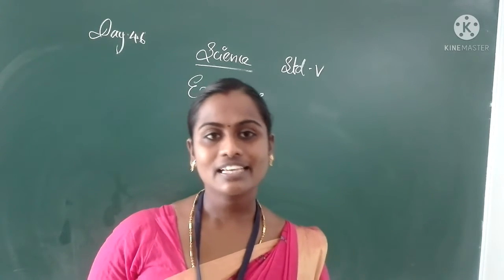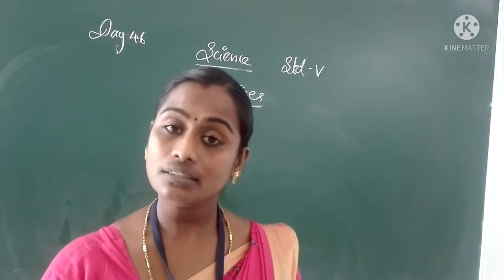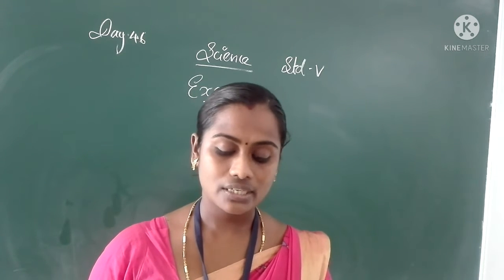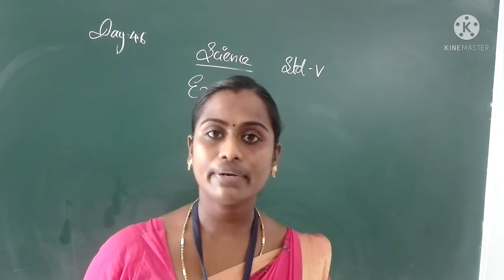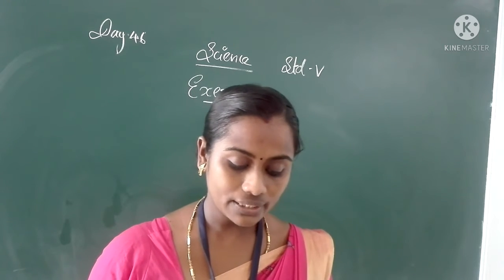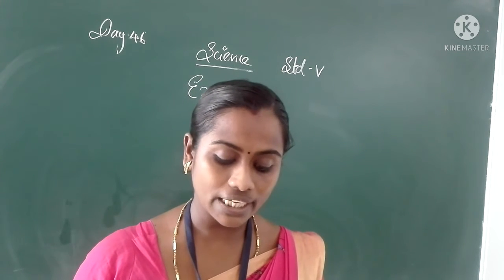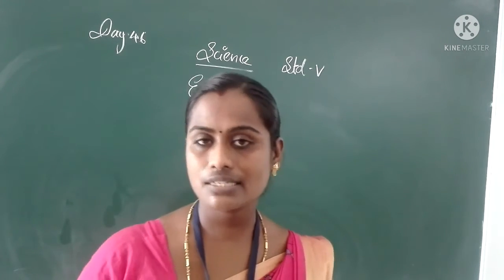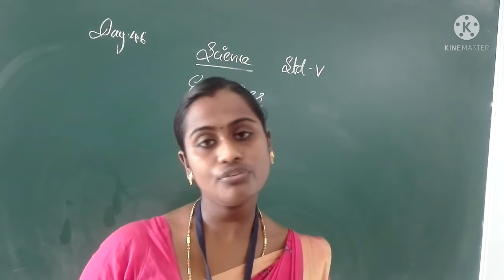DAY 46 SCIENCE CLASS V